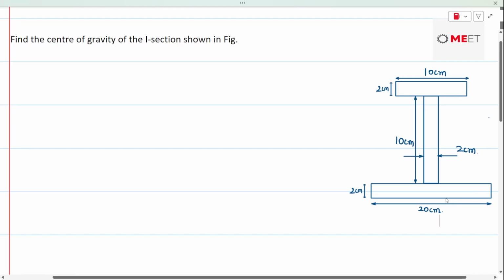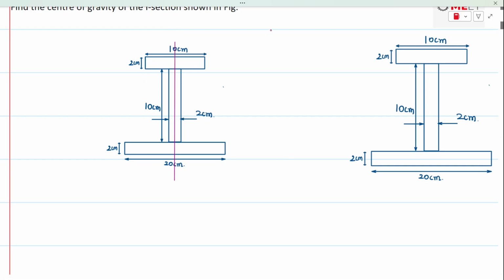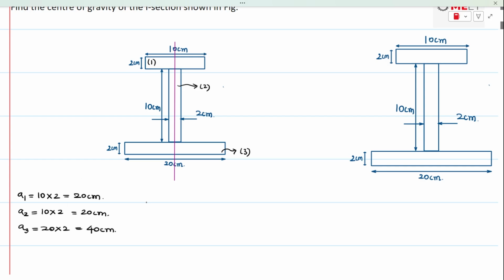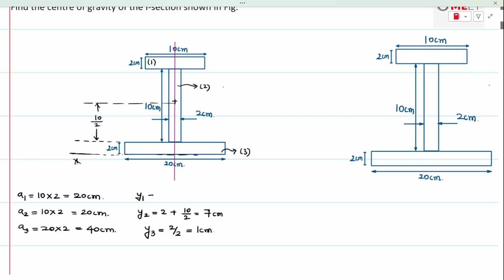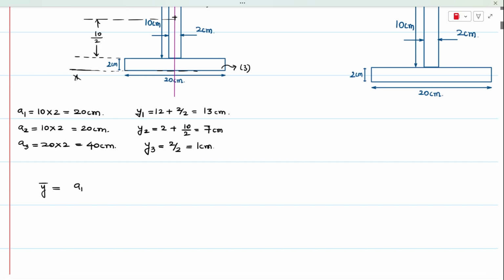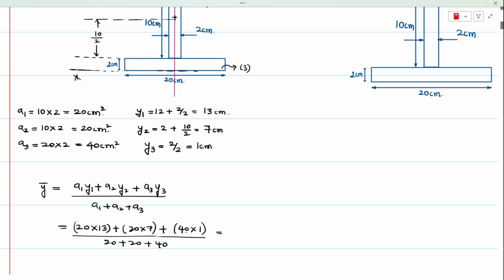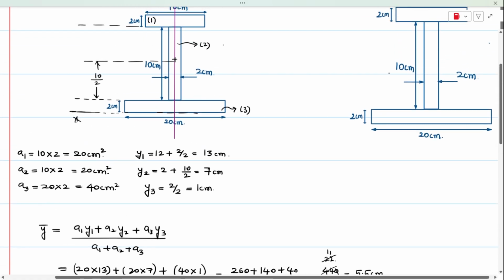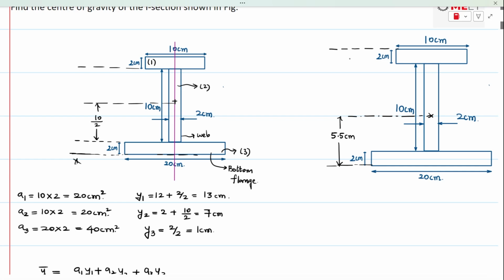Locating Centroid of Unsymmetrical I-Section | Engineering Mechanics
In this video, we explain how to locate the centroid of an unsymmetrical I-section using the composite area method.
This problem is very important for Engineering Mechanics, Strength of Materials, and competitive exams like GATE, ESE, SSC JE, and RRB JE.

🔹 Why centroid shifts in unsymmetrical sections
🔹 Breaking I-section into simple rectangles
🔹 Proper reference axis selection

This lecture is ideal for Mechanical Engineering students and exam aspirants.

📘 Topics Covered:
• Centroid of plane areas
• Unsymmetrical I-section
• Composite lamina method
• Engineering Mechanics numericals
• Strength of Materials basics